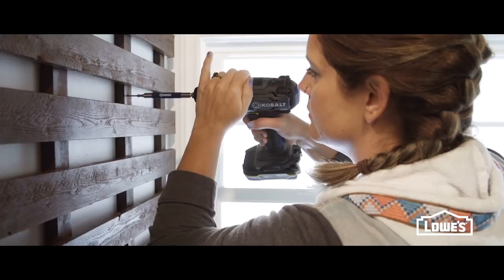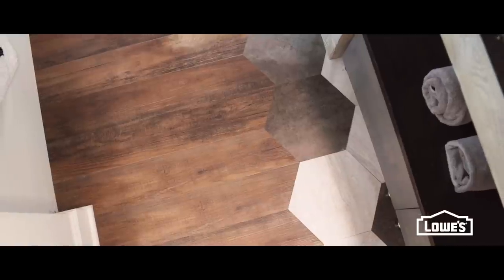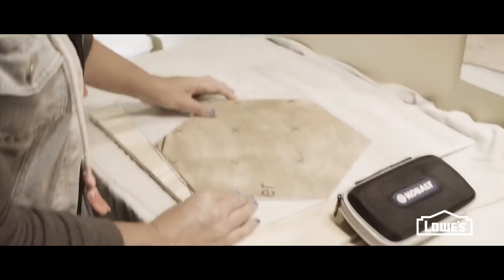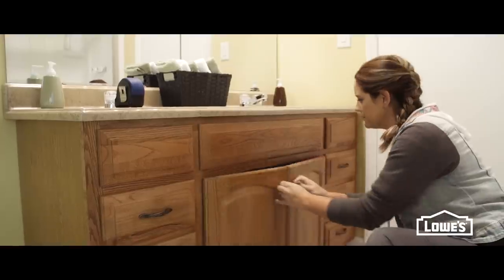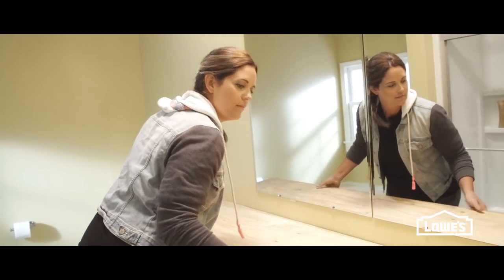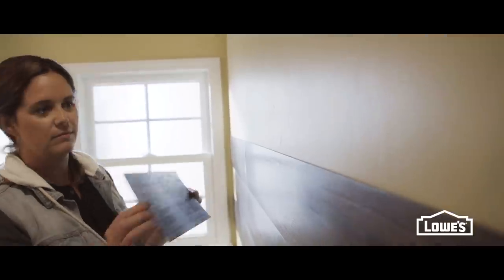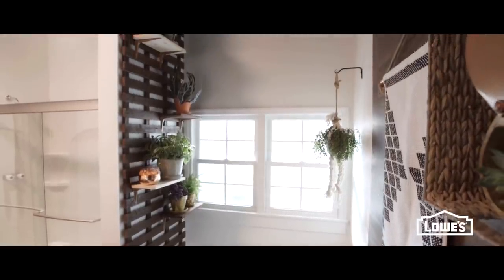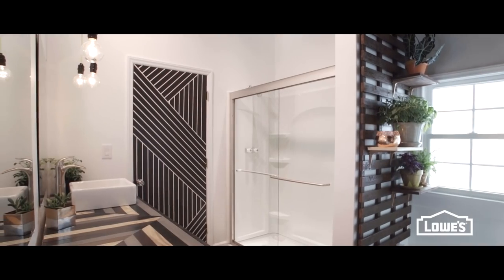Blogger vs. Builder Grade Bath: East Coast Creative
TV host and blogger Monica Mangin of East Coast Creative mixed patterns and textures to transform a boring builder grade bathroom to a modern rustic retreat for only $1,000.